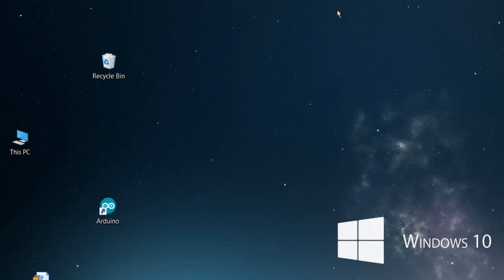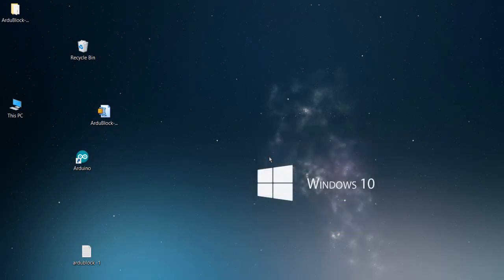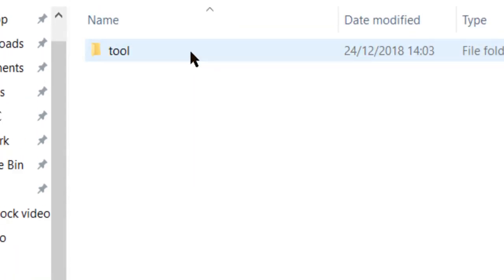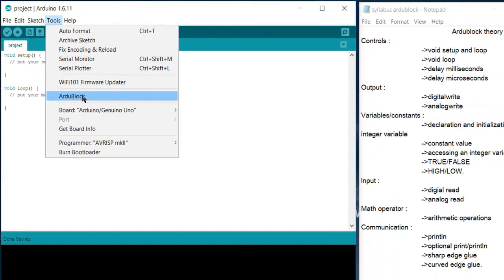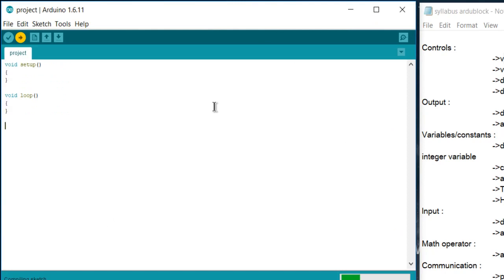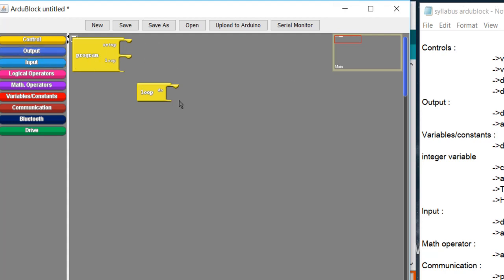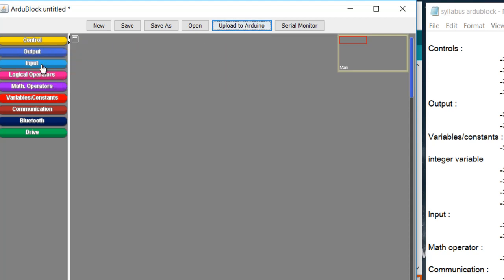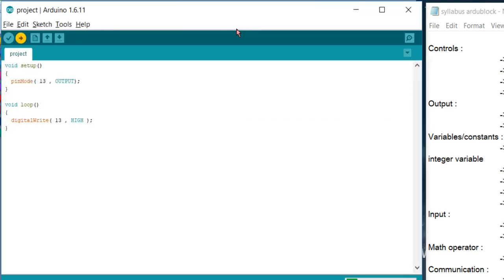Introducing Ardublock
STEAM Club of Rajalakshmi Institute of Technology welcomes you! STEAM provides a fun-based educational approach to learning that utilizes Science, Technology, Engineering, Art and Mathematics as stimuli for shaping students' curiosity, passion and enriching experience.

Ardublock is a graphical programming environment for Arduino.

'Introducing Ardublock' is presented by STEAM Student Member, Mr. S. Nirmalraj, II year, ECE.